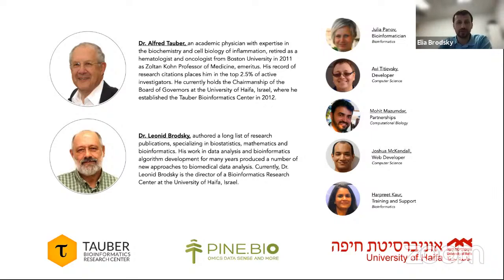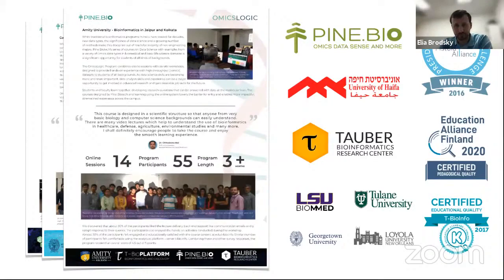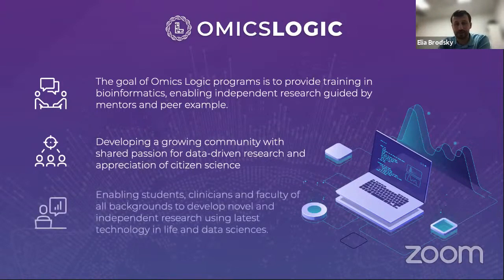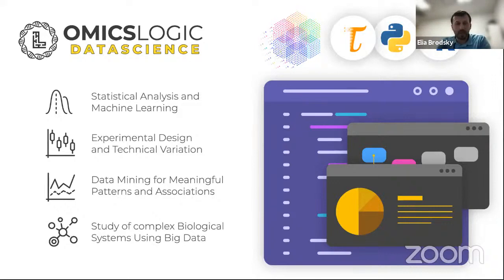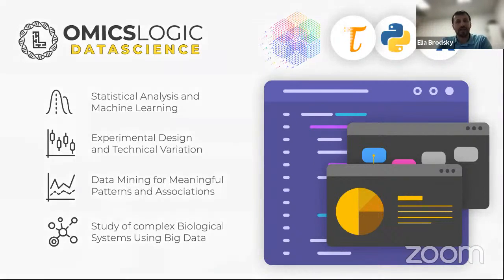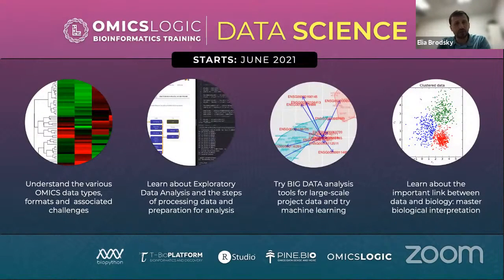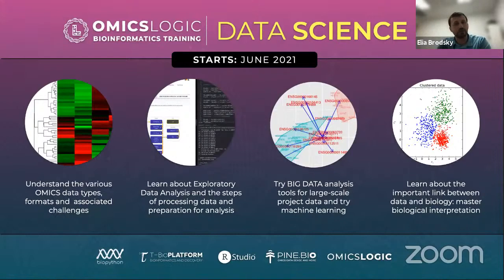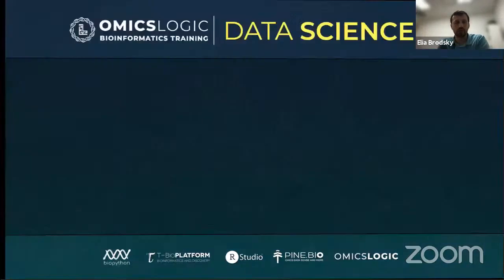About the Session - Omicslogic Data Science for Biomedical Data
The rapid growth of high-throughput data, including -omics technologies, gave rise to significant demand for data science skills and experience with bioinformatics methods of analysis. To help introduce biologists, clinicians, and students to cutting edge bioinformatics methods and commonly used data science concepts, our team designed an online bioinformatics training program called OmicsLogic. This online summer program is designed for Data science beginners students interested in data-driven research questions.
The program will include aspects of data science, such as data wrangling, visualization, statistical analysis, and machine learning. The methods will be reviewed in the context of biomedical and other scientific problems students will study during this 4-weeks intensive Training program.

- Big data challenges, HPC and cloud computing
- NGS: omics data types and use cases
- Processing data using computational pipelines
- Introduction to Programming: R and Python
- Data visualization
- Statistical Analysis
- Machine Learning
- Annotation using databases